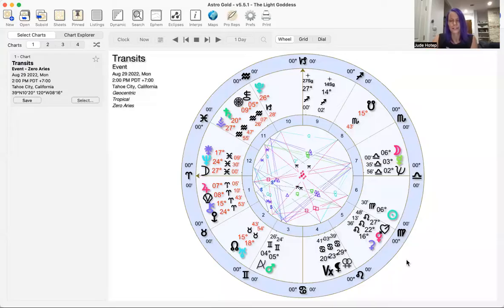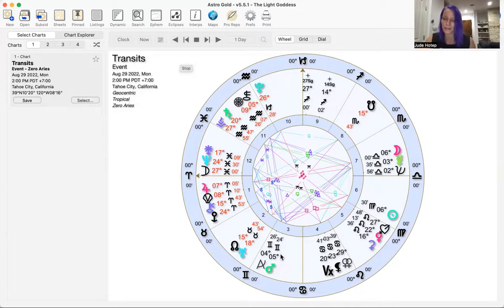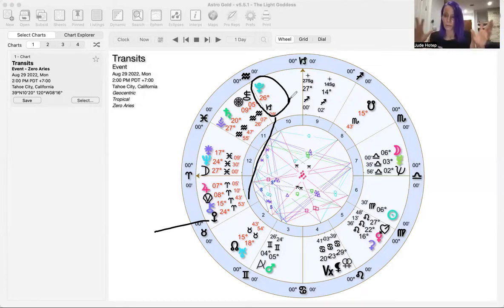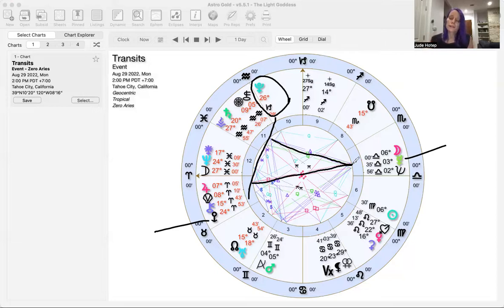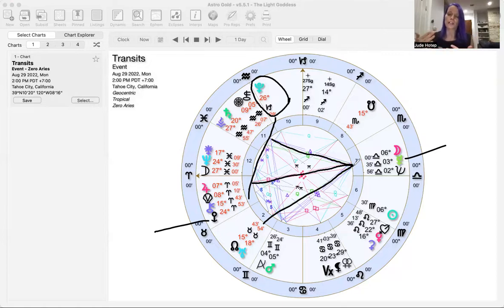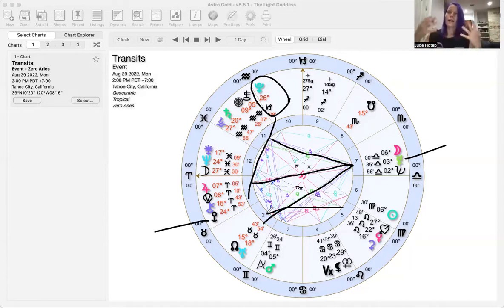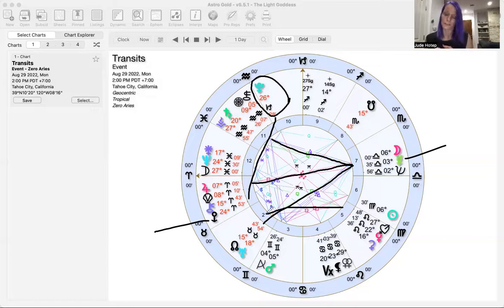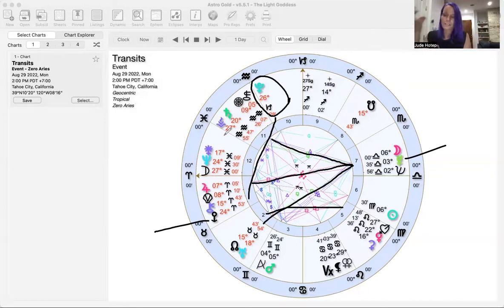[DAILY ASTROLOGY HOROSCOPE] Monday August 29, 2022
Venus Square Uranus is asking us to choose to create and love in the opposite direction than the status quo or others approval or affection, and go beyond our current mastery. We are in this mutable energy of shifts, upgrades and revision. Today is important for creativity  which will give you the energy to face the challenging aspects. Let's get into it

ALCHEMICAL INITIATION INTO THE DIVINE FEMININE, READY TO TRANSFORM THE SHADOW INTO THE MAGIC OF YOUR UNIQUE CREATIVITY,  MONEY, AND CONFIDENCE?